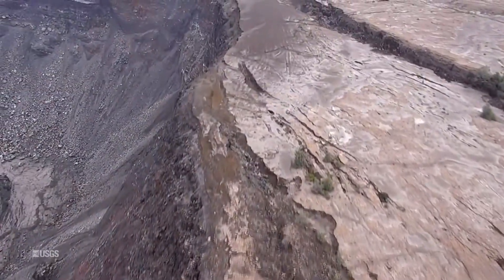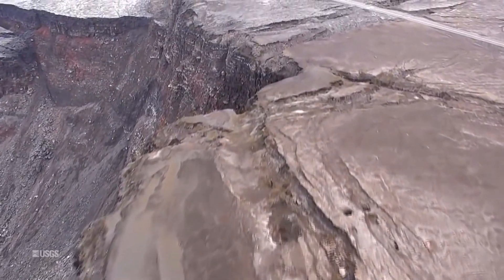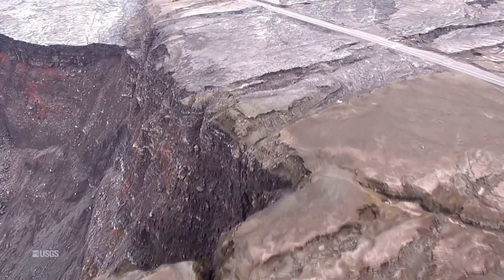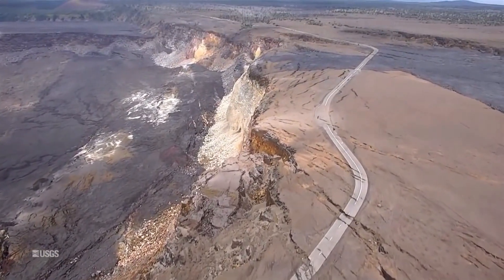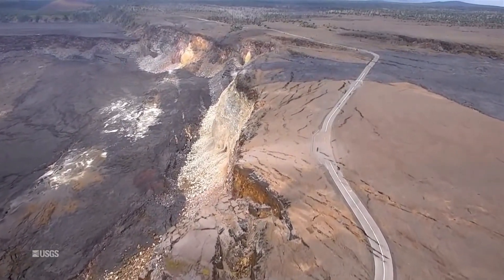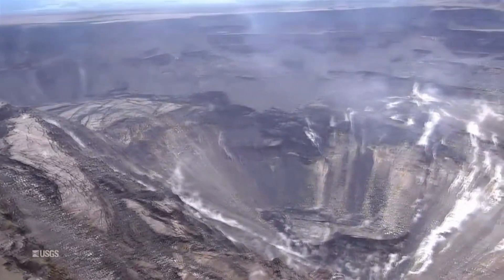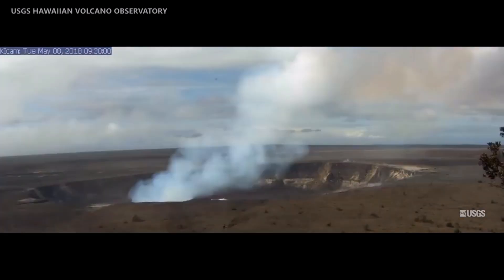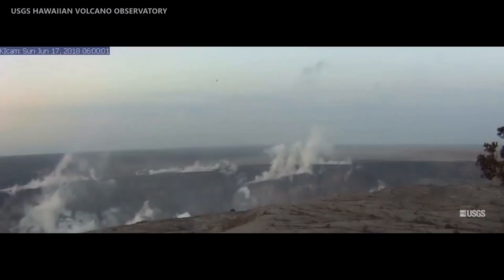Kilauea crater drone footage & time lapse of collapse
USGS aerial drone footage showing how the crater at the summit of Kilauea has changed, includes a stunning time lapse of the crater collapse.

SOURCE: USGS & Big Island video news